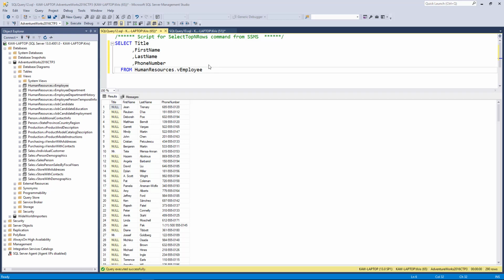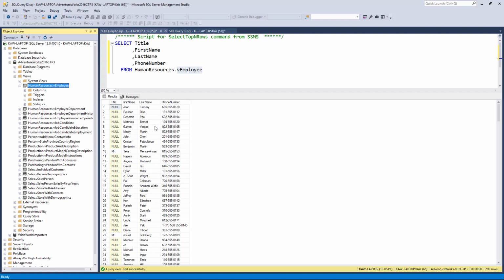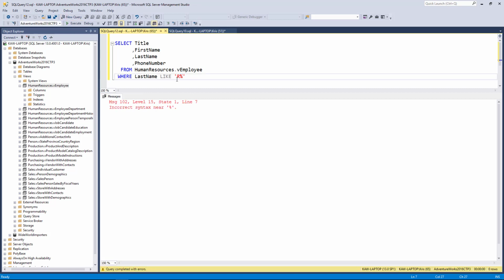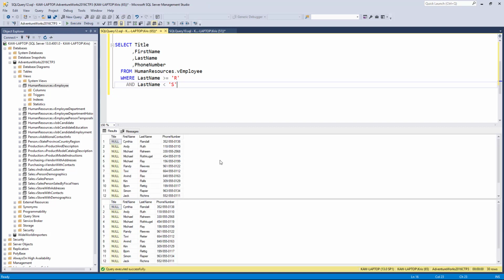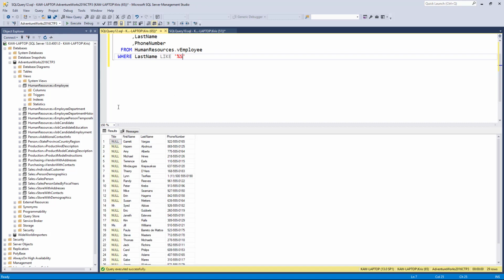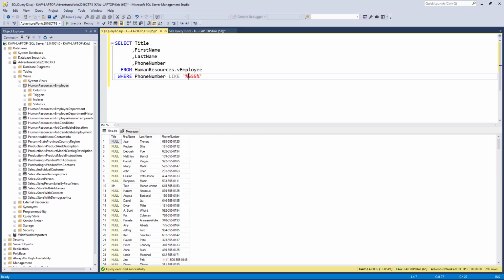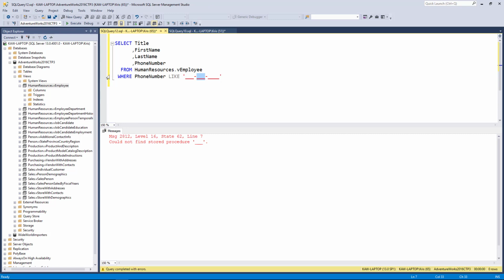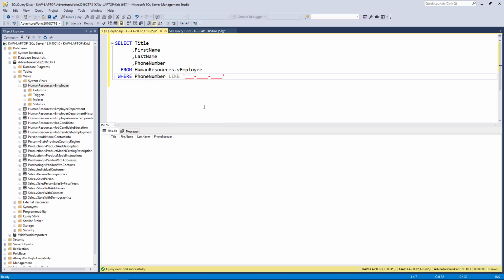Check out how LIKE can help you with some tough SQL SELECT filtering jobs! | Essential SQL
The select statement is to create queries so you can retrieve information from your SQL Server database.  Learn how to use the LIKE clause to do some "soft" filtering.  Using pattern matching you can find items, such as all names beginning with the letter "W."

This video is part of my Beginner Learning series.